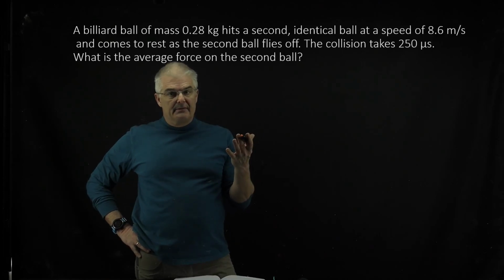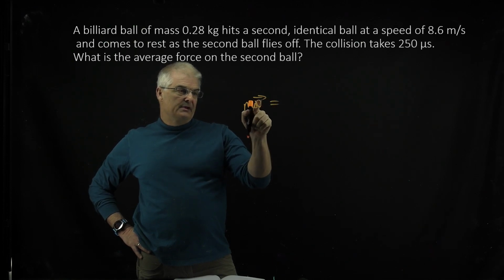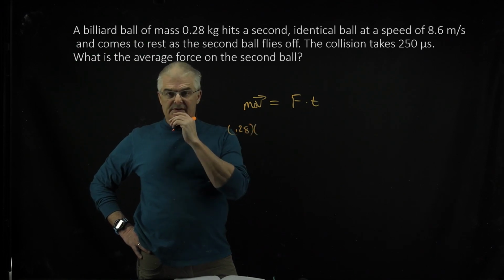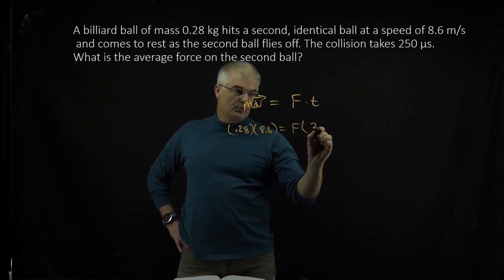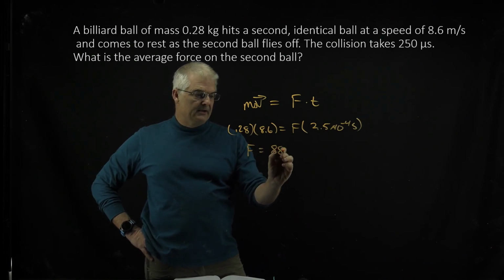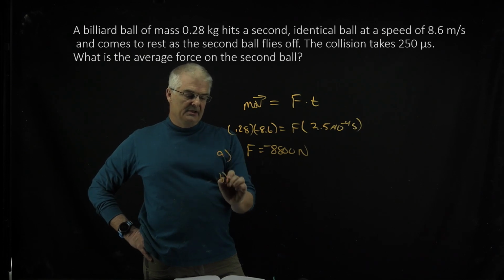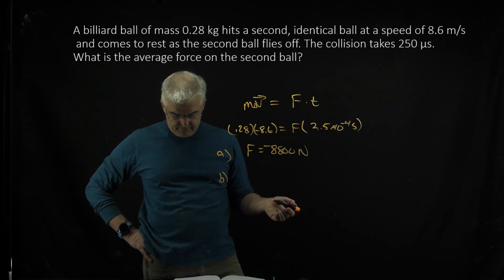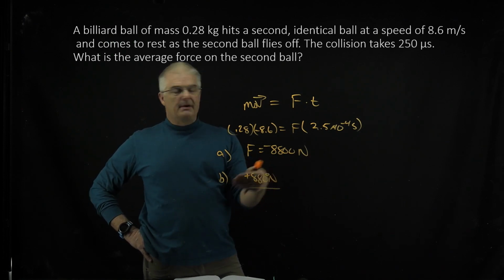Mastering Physics 9.8 Solved! A billiard ball of mass 0.28 kg hits a second, identical ball at a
A billiard ball of mass 0.28 kg hits a second, identical ball at a speed of 8.6 m/s and comes to rest as the second ball flies off. The collision takes 250 μs. What is the average force on the second ball?